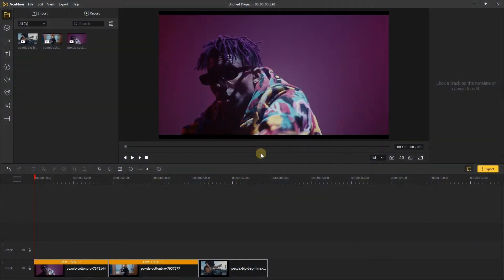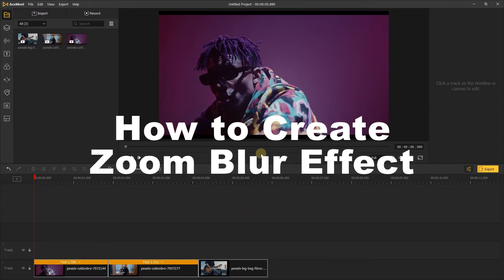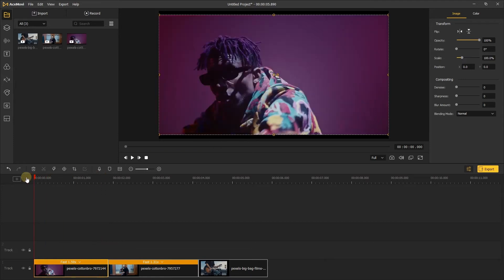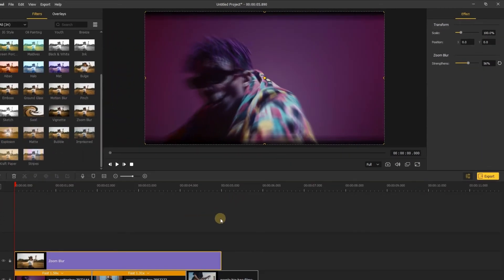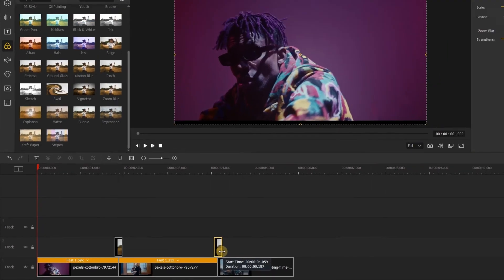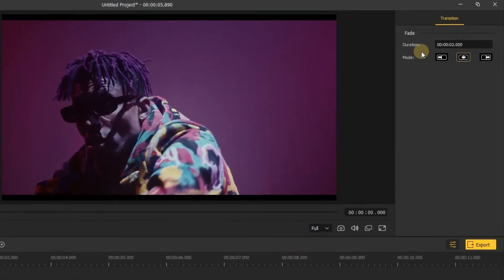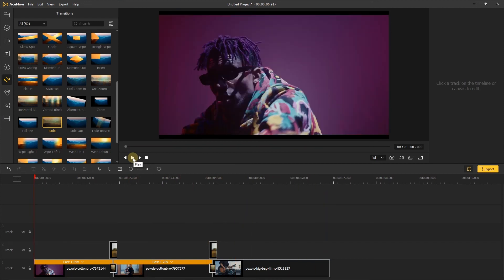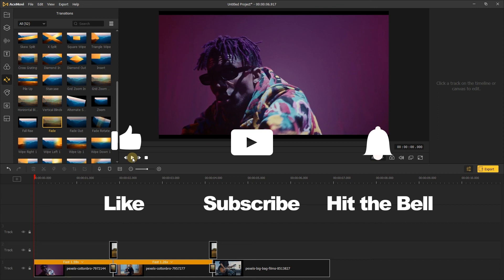How to Create Zoom Blur Transition Effect in AceMovi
Welcome to TunesKit Studio. In today's video tutorial, we're going to show you how to make a zoom blur transition effect in TunesKit AceMovi Video Editor with ease.

Step-by-step guide here:
0:00 Intro (Final Demo)
0:42 Step 1 - Import the videos and add them to the timeline
0:59 Step 2 - Go to Effects tab, and choose Filters and then Zoom Blur option
1:55 Step 3 - Go to Transitions tab, and choose the Fade option
2:22 Step 4 - Preview the final video and export
2:33 Outro